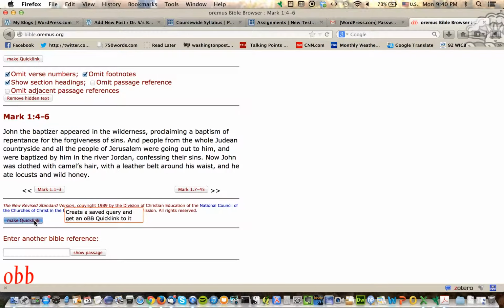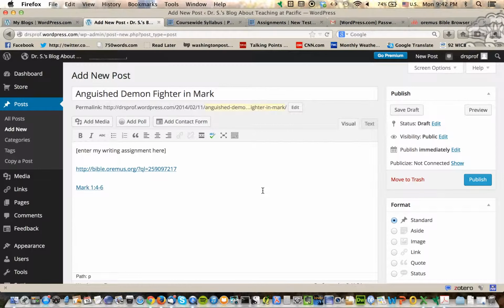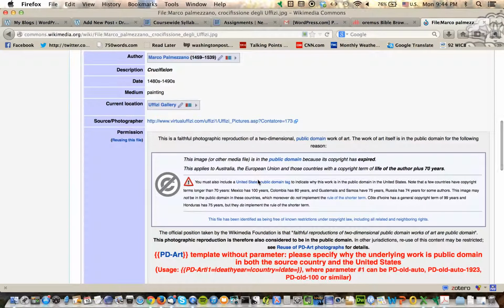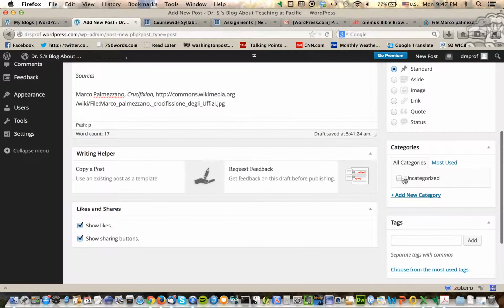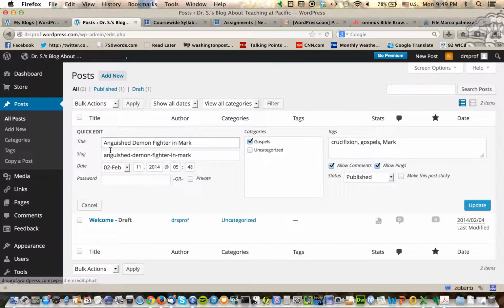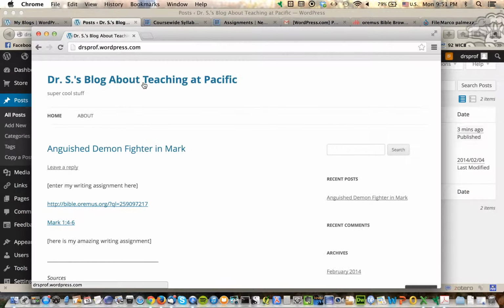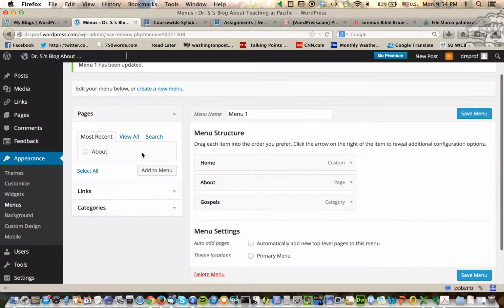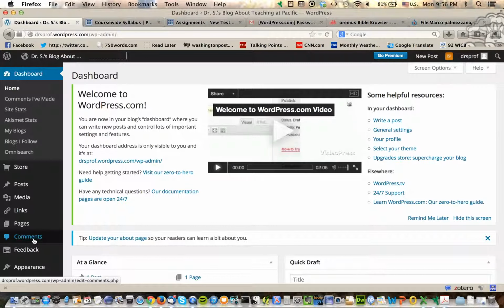Creating a Blog Post in Wordpress